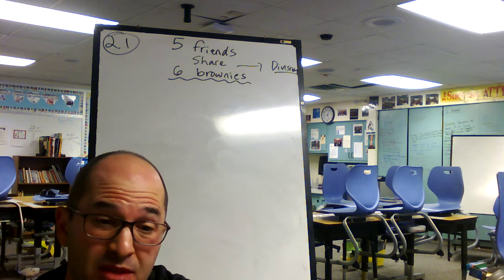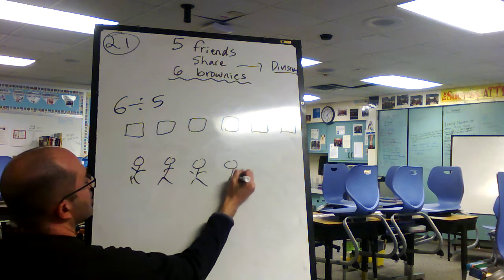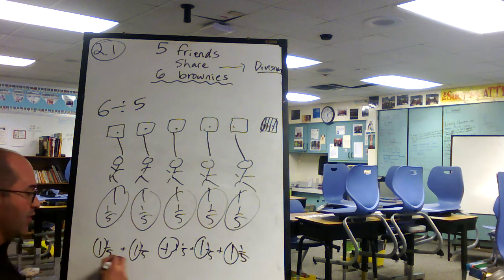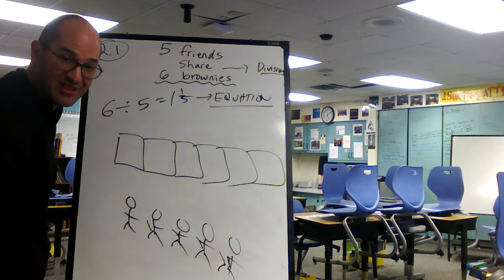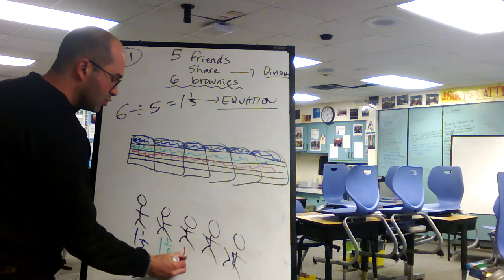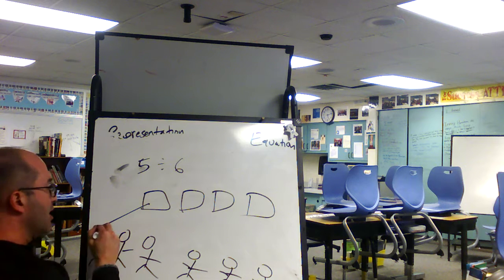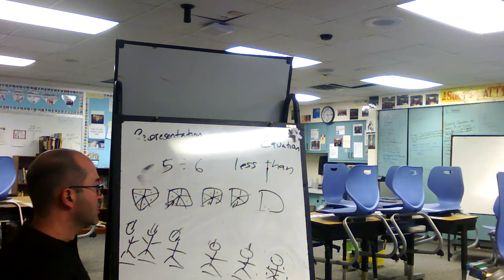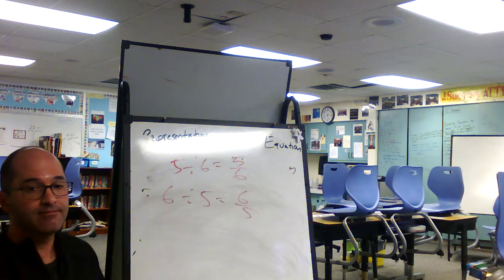Brownie Problem Edpuzzle 2.1